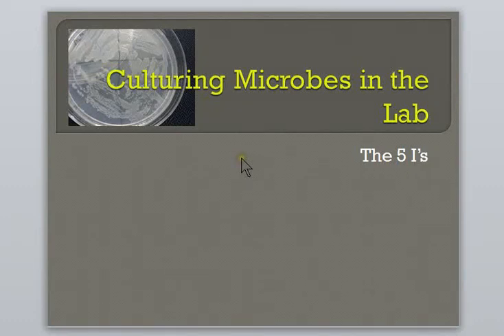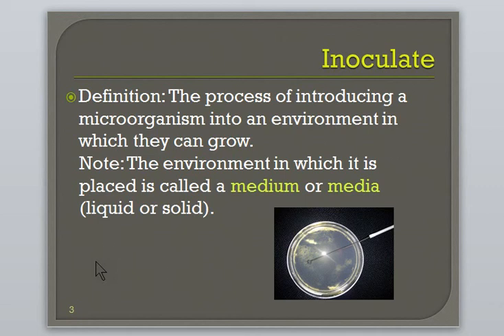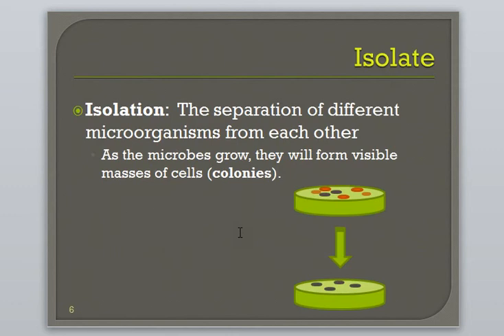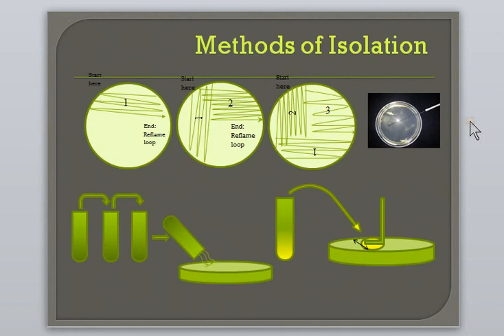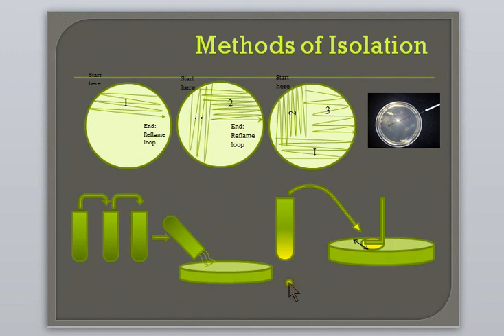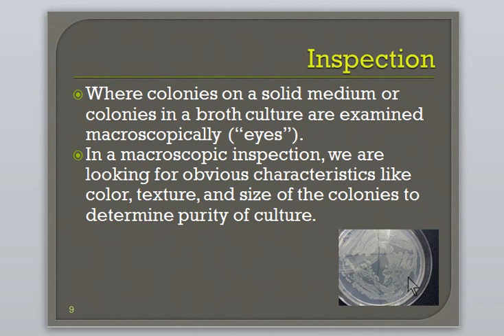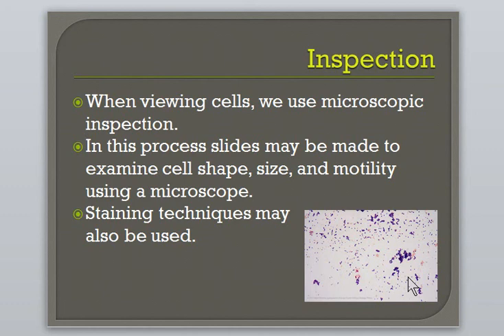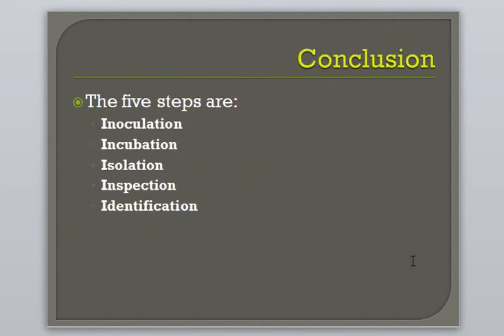זריעת בידוד לתרביות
0:01As part of Module One it is important to understand the process of culturing microbes in the lab.
0:07When culturing microbes, especially bacteria, in the laboratory setting, there are five
0:11steps that are generally used. These steps are referred to as the 5 I's as each step
0:16starts with the letter I. The five steps are Inoculation, Incubation, Isolation, Inspection
0:24and Identification. The first step in cultivating microbes is
0:30to obtain a small sample, known as an inoculum and to introduce it to an new environment
0:36which allows the microbe to grow. In the lab we usually use a medium, such as an agar plate
0:42or a broth tube to grow the microbe. This process is known as inoculation. In the clinical
0:48setting, a specimen such as feces, saliva, blood or other human material, maybe used
0:53to obtain the inoculum. After the medium has been inoculated, we must
1:00allow it time to grow or to incubate. Microbes should be incubated at their optimal conditions.
1:06Such conditions as temperature, Oxygen, etc. need to be considered.
1:13After incubating your microbes the growth you see on the plate or in the broth is known
1:17as the culture. Cultures are classified by the number and type of species present. If
1:23the culture only has one type of microbe from a known origin it is called a pure culture.
1:31If there are two or more microbes that are identifiable then it is referred to as a mixed
1:36culture. However, if a culture contains unknown or unwanted microbes, it is contaminated.
1:47When looking at a culture, many times you need to separate one of the masses or group
1:52of cells, called a colony, from the others. This is especially true if you used a human
1:58specimen to inoculate the media, as it will contain many microbes. To separate a colony
2:05from a group is called isolation, and there are several methods of isolation.
2:12The three methods for isolation are the streak plate, pour-plate and the spread plate. In
2:19all three methods, the purpose is to dilute the sample.
2:26You will perform a streak plate technique in lab. In this procedure an inoculum is spread
2:31across the plate in 3 to 4 sectors, bacteria are obtained from the previous sector and
2:39streaked across the agar, thus diluting the sample. In the Pour Plate method, a serial
2:50dilution method is used by diluting the specimen with each subsequent tubes of broth. The tubes
2:57are then poured into a petri dish and allowed to cool, so the agar will solidify. Colonies
3:04will grow throughout and on top of the media. In the spread plate method, a known amount
3:11of broth containing the specimen is distributed across an agar plate, using a spreader. This
3:18dilutes the specimen across the surface of the plate.
3:25After incubating your inoculum, you must inspect your cultures. When we inspect we do so in
3:32two ways, first we must inspect our cultures macroscopically, in other words using our
3:37eyes. We can learn a great deal of information from a macroscopic inspection, in particular,
3:44viewing the colonies morphology and color, help us determine if the culture is pure.
3:51If not, we may have to perform one of the isolation methods we just reviewed. When a
3:56culture appears macroscopically to contain only the species desired, we then must inspect
4:03microscopically.